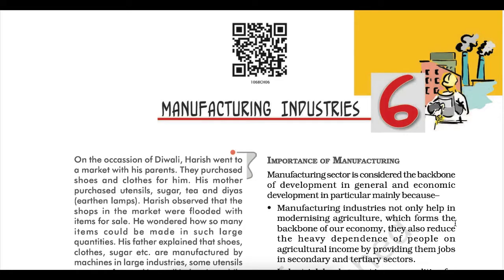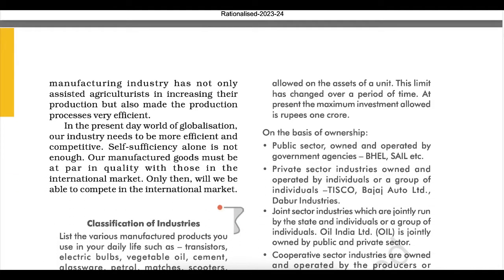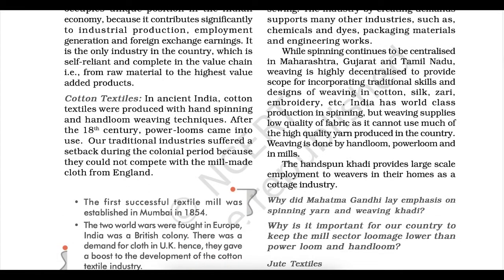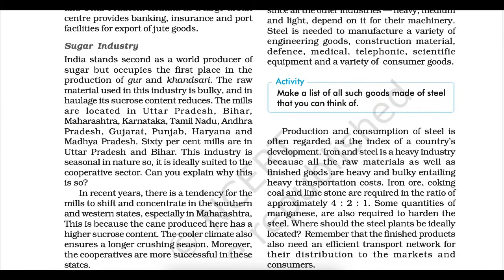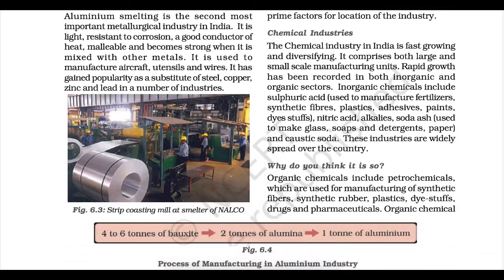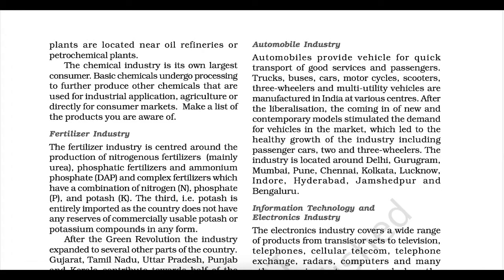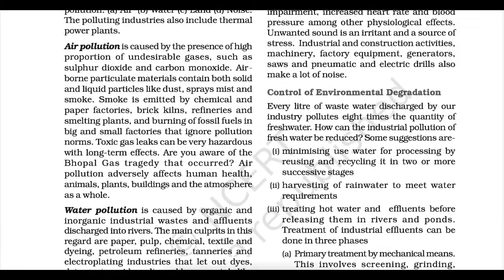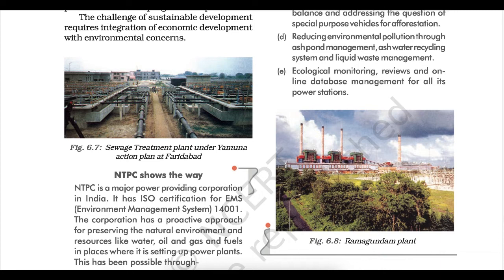Manufacturing Industries | Chapter 6 | Audiobook | CBSE Class 10 Geography | NCERT Reading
This is an English Audio Book for SST Class 10 Chapter 6 Geography (CBSE), Manufacturing Industries that has been read in under 25 minutes. As I read this chapter for you I would request you to please follow the chapter with your NCERT books and try to read along line by line, read every tabular illustration, graphs or any other graphical resource in the book. This will make your reading and learning process much easier and interesting.
My pronunciation of few words maybe different from yours owing to different regional pronunciation styles or I might have read some words differently . Kindly excuse and ignore them. Do comment if there are any improvements that you would suggest.I will try to incorporate them in my upcoming videos.

Thank you, enjoy the audiobook!

Time slots
00:00 - Introduction
01:56 - Importance of Manufacturing
04:00 - Classification of Industries
06:30 - Agro-Based Industries
11:23 - Mineral based Industries
17:22 - Information Technology and Electronics Industry
18:10 - Industrial Pollution and Environmental Degradation
21:05 - Control of Environmental Degradation
23:03 - NTPC shows the way

Manufacturing Industries - Chapter 6 Geography Audiobook , One Shot NCERT Chapter Reading Class10, Class 10 boards, SST, Preboard, Pre-board, exam time, geography class 10,  Reading
Chapter audiobook,
Study channel,
Byjus,
Vedantu,
Digraj Singh Rajput
Social School
Unacademy
Next toppers
Joe Rogan
Beer Biceps
Exphub
Shobhit Nirwan
Geography class 10 audiobook,
Audiobooks in English,
CBSE audiobook,
NCERT audiobook,
NCERT audiobook in English,
Geography Audiobook in English,
Political Science audiobook,
Geography audiobook